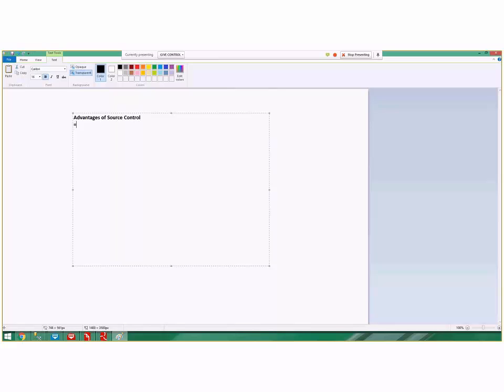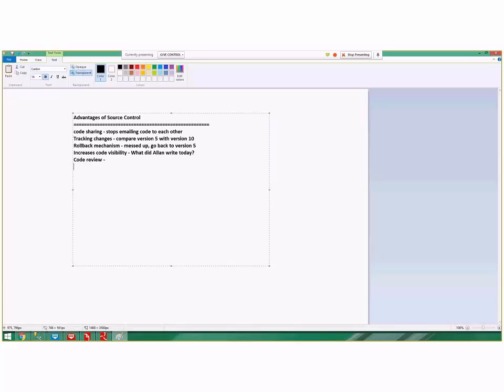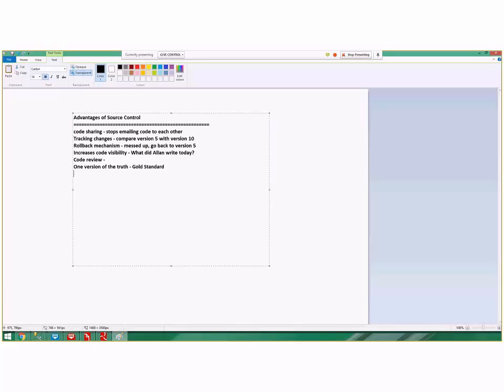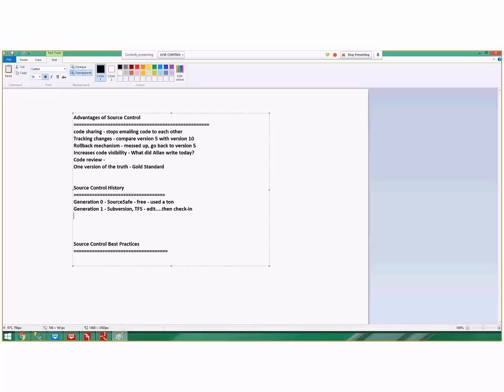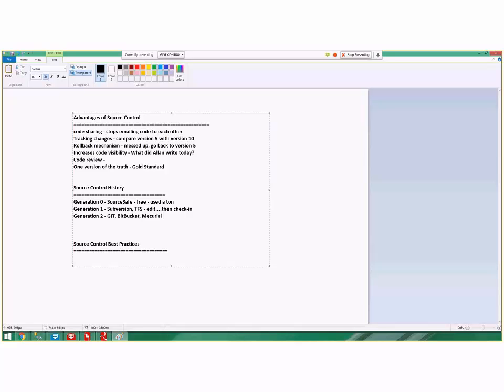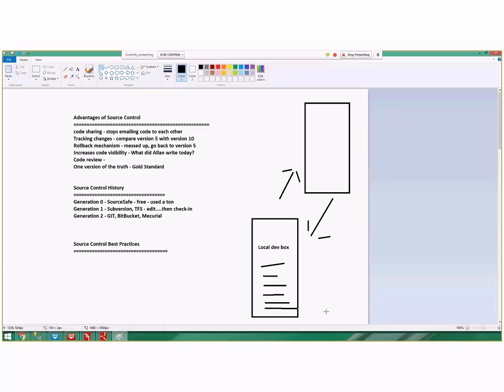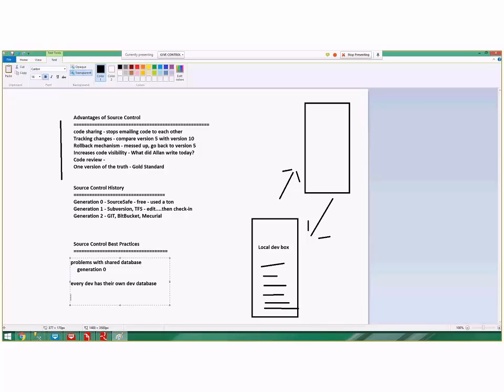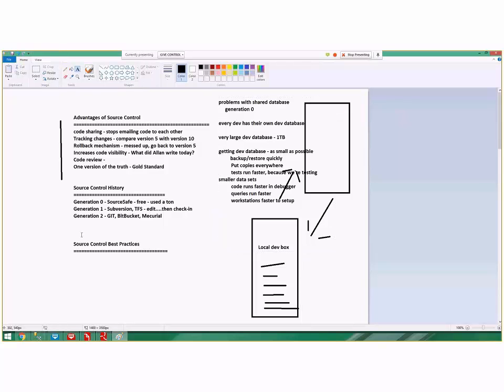Part 8 - SQL Source Control - The Importance of Small Databases - Redgate SQL Toolbelt Essentials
This video will continue explaining the benefits of source control in general and make the case for having small developer databases.  They are easier to test, easier to move, and easier to manage.